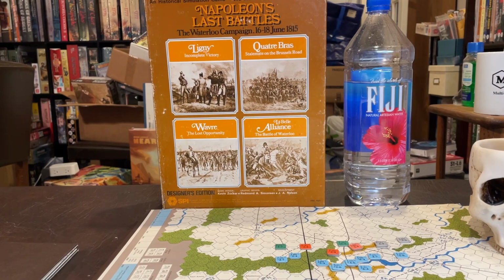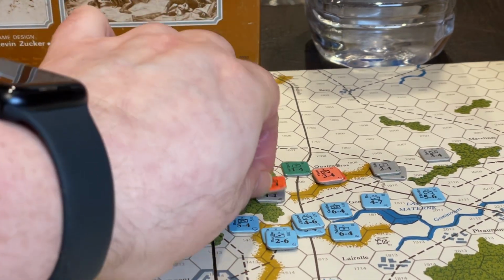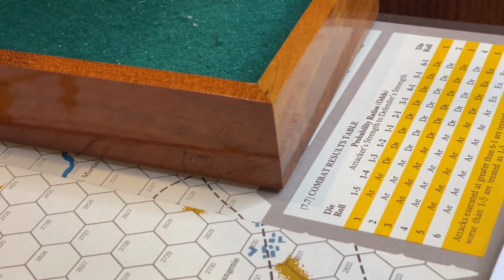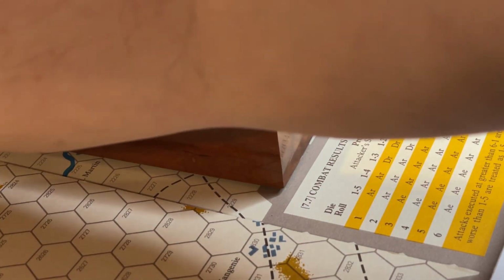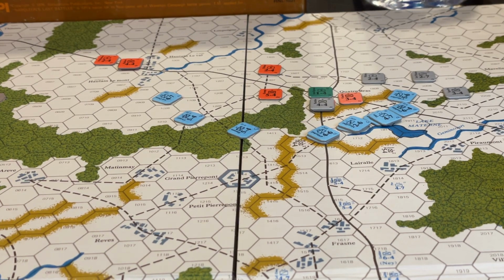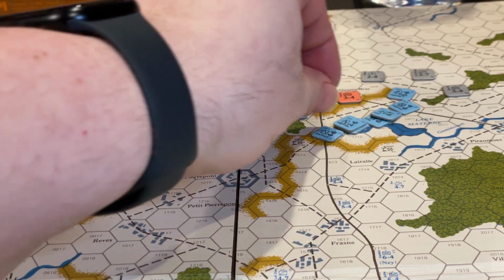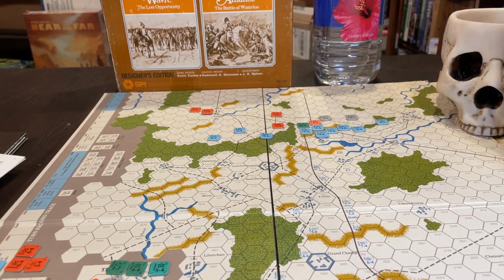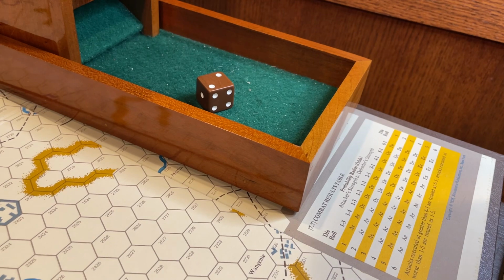Quatre Bras Playthrough Turns 3 and 4. Ney repulsed?! Charge!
Meandering Mike in the Man Cave of Madness continues the playthrough of SPI’s Quatre Bras, completing turns 3 and 4. Ney tries to push back the Anglo-Allied center and is repulsed, but manages a brilliant counter stroke.